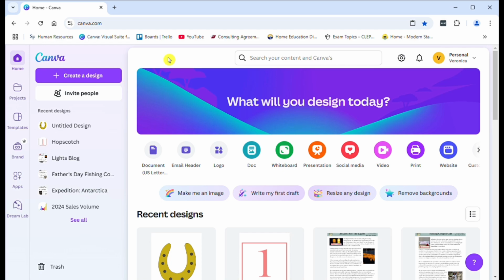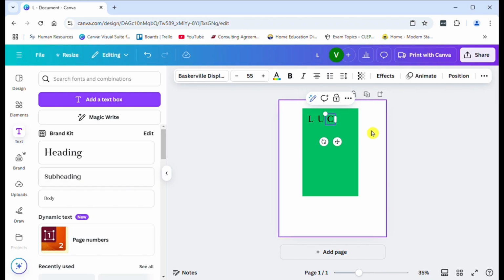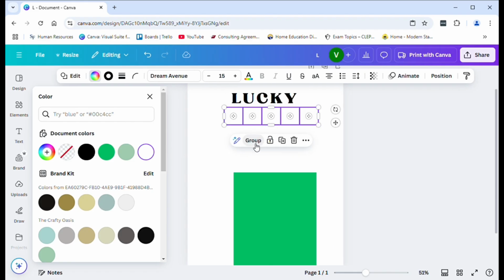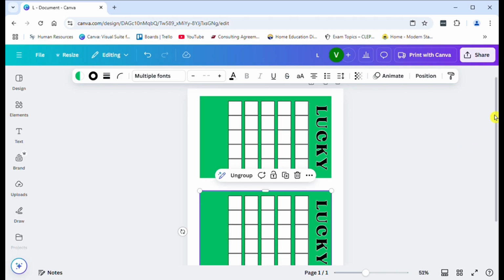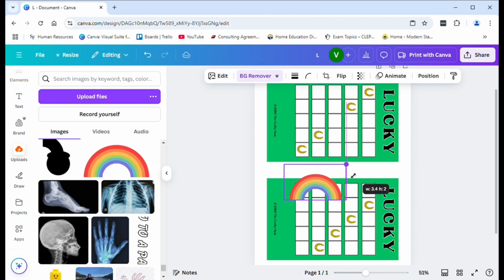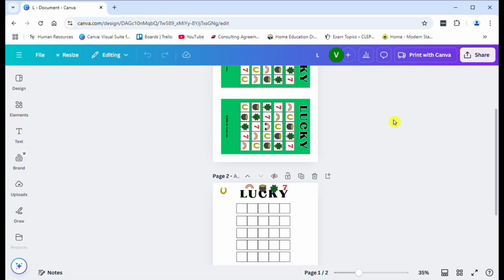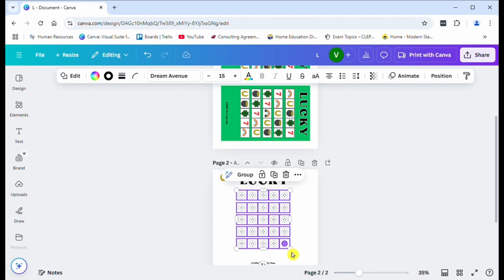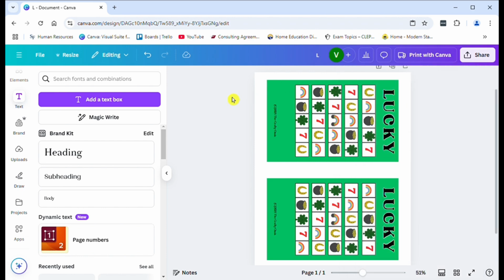Lucky Bingo In Canva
Hello!
Do you love Bingo and want to design your own cards? In this video you will learn how to make your own in Canva. Even though there is a template now, when this video was created it didn't exist yet. The beauty is that you can do it using basic shapes available on any Canva plan. Then add your own images.

I am making Lucky Bingo for St. Patrick's Day. It can be tailored to any season, theme, or event. Once your design is complete, print it off and play together.

If you found this video useful, share and save. Have fun creating your own.